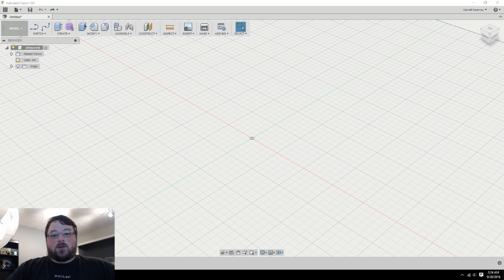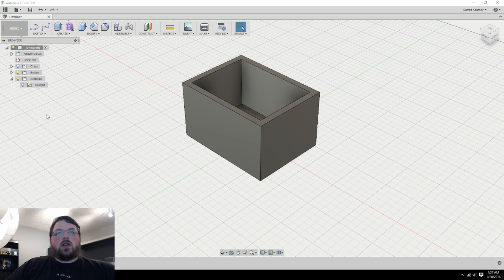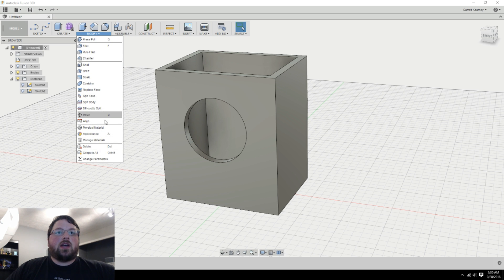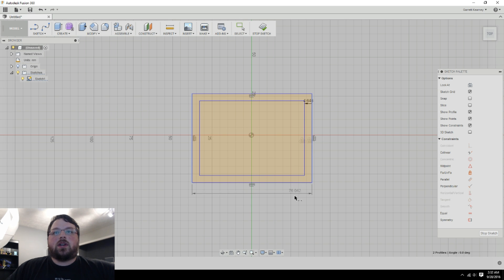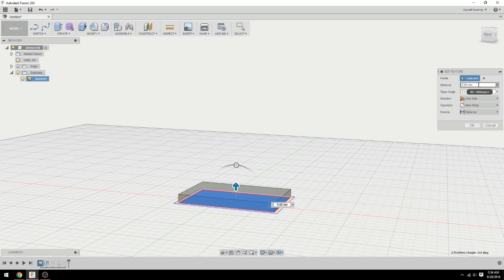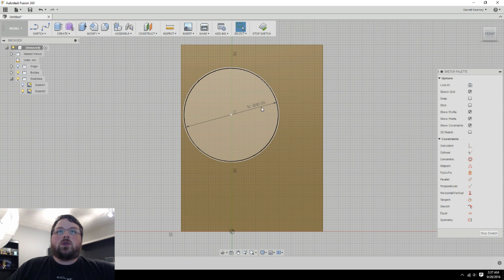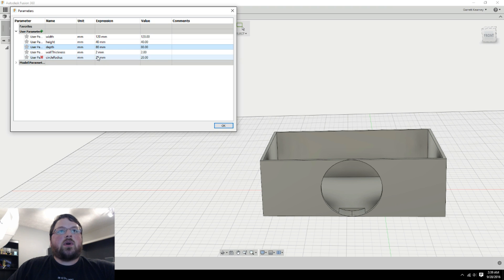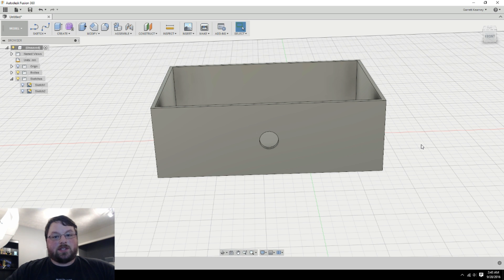Parametric Designs - Using Variables in Fusion 360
Learn how to make dynamic 3D models using parameters in Fusion 360!

In this video we'll be looking at how to leverage the parameter features in Fusion 360 in order to create a model that can be completely shaped by changing a few variables. This can allow you to create a design that can be easily tweaked to suit multiple purposes.